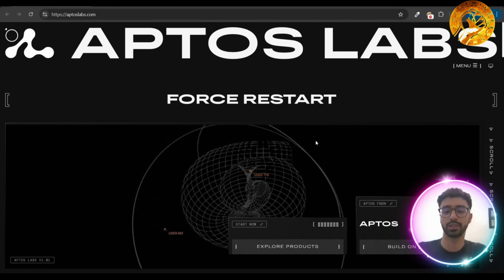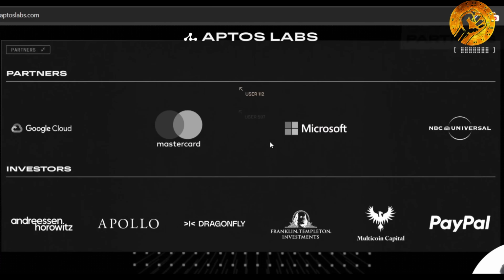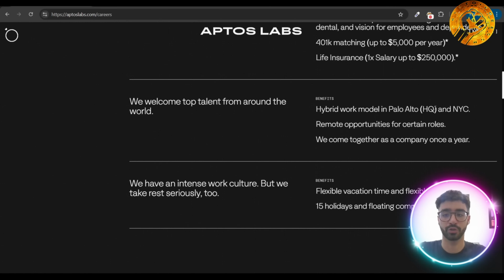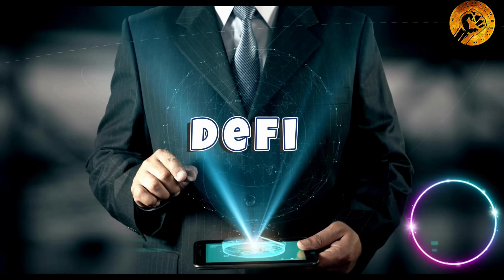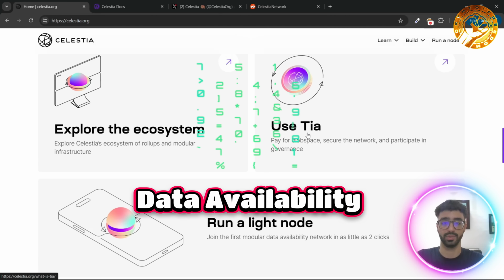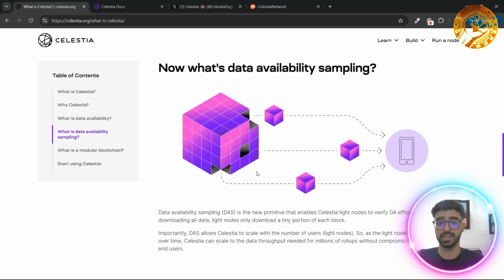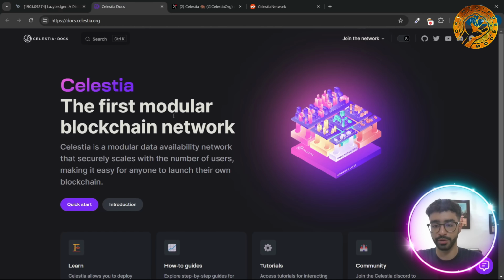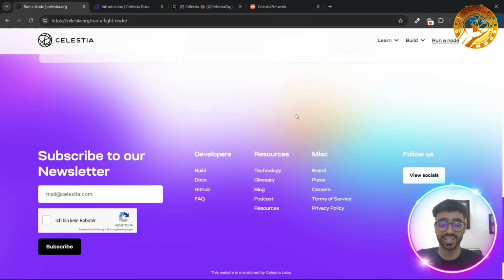BREAKING: Why Decentralized Applications Will DOMINATE the Future – Huge Opportunities Ahead!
Decentralized Applications | Decentralized Applications Blockchain

Welcome to our Decentralized Applications Video!

Decentralized applications, or dApps, are software programs that operate on a blockchain network rather than a centralized server. They leverage the distributed nature of blockchain technology to provide greater security, transparency, and autonomy. Unlike traditional apps, dApps allow users to interact directly with smart contracts, ensuring trustless and tamper-proof operations. These applications can be found in various sectors, including finance (DeFi), gaming, social networking, and supply chain management.

dApps run on decentralized networks like Ethereum, Solana, or newer platforms like Aptos and Celestia. They eliminate the need for intermediaries, providing users with complete control over their data and transactions. As the demand for decentralized solutions grows, dApps are set to revolutionize how we engage with digital services.

Websites Supporting dApp Development: Aptos Labs and Celestia
Aptos Labs is a blockchain platform focused on delivering a highly secure and scalable environment for dApps. Built by a team of ex-Meta engineers, Aptos leverages the Move programming language, enabling developers to build powerful and efficient smart contracts. Aptos aims to overcome the scalability and speed challenges faced by earlier blockchain networks. It provides low-latency transactions, making it a popular choice for DeFi and NFT projects.

Celestia takes a unique approach by offering a modular blockchain architecture. Instead of bundling all functions into a single blockchain, Celestia separates data availability, consensus, and execution layers. This modular design allows developers to create custom dApps with specific requirements. By focusing on data availability and consensus, Celestia ensures that dApps remain secure and scalable without compromising performance.

Both platforms empower developers to create innovative decentralized solutions, further driving the adoption of blockchain technology.

I hope you found value in our Decentralized Applications video. Make sure to leave a like on the video if you gained value from it!

⏰Timestamps⏰

0:00 Intro
0:12 Project Summary
9:36 Outro